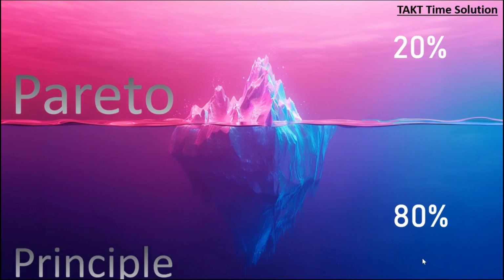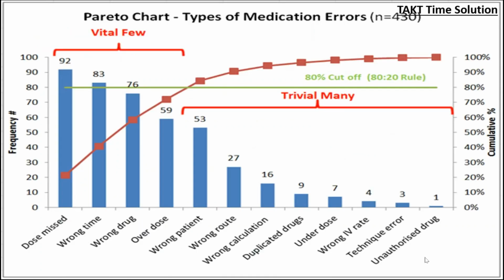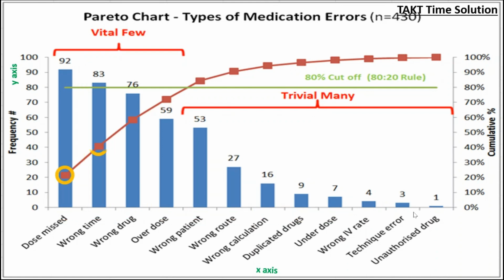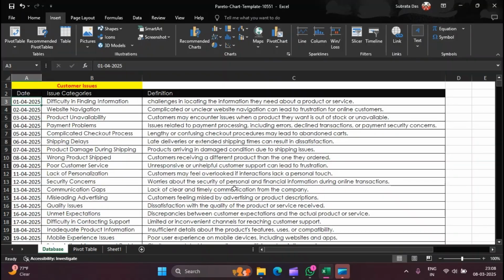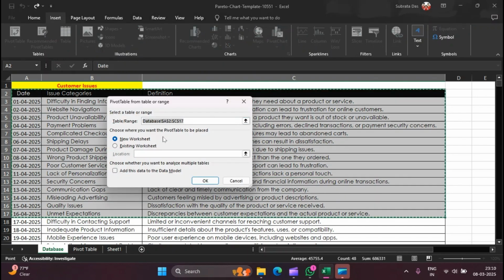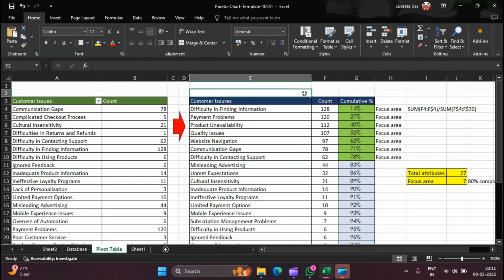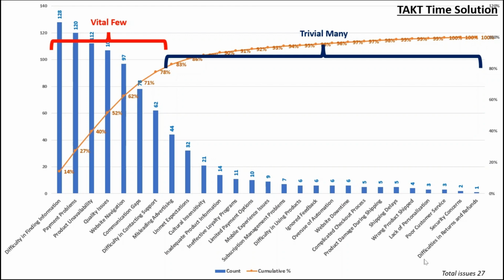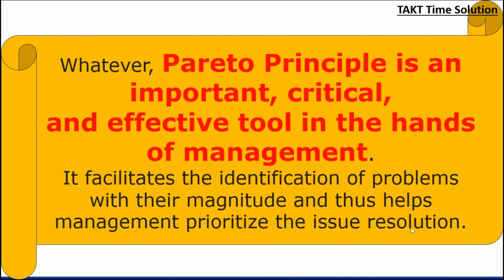Pareto Principal - Prioritization tool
It is important to plan ahead and prioritize what is truly important for us to achieve each day. So please understand Pareto Principal to identify Vital Few and Trivial Many